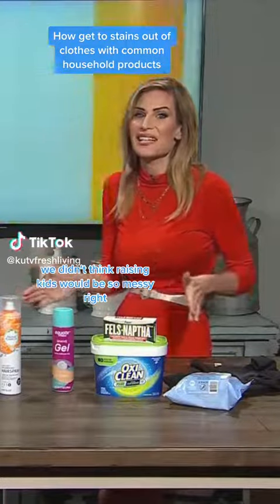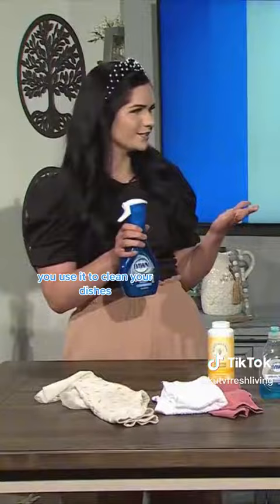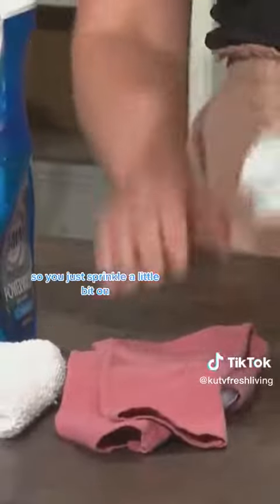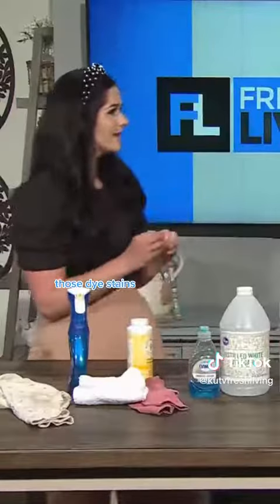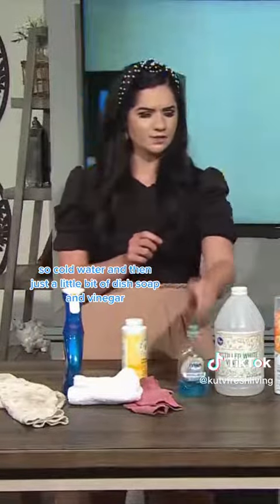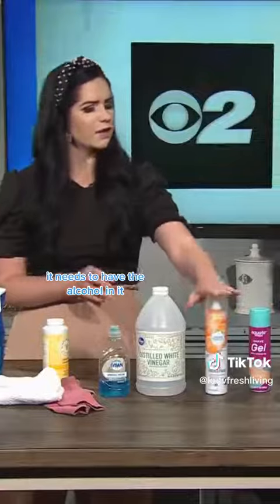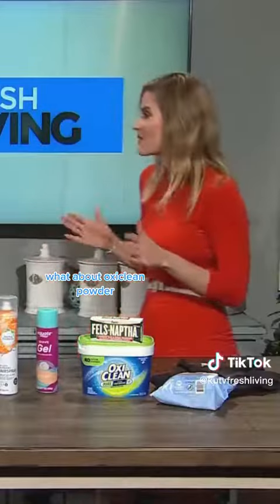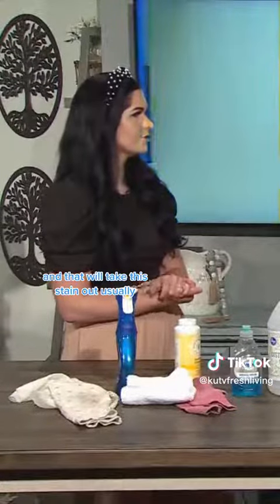HOW TO REMOVE STAINS WITH HOUSEHOLD ITEMS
We didn't know being a parent would be so messy. But you can remove stains with things around the house, check it out!